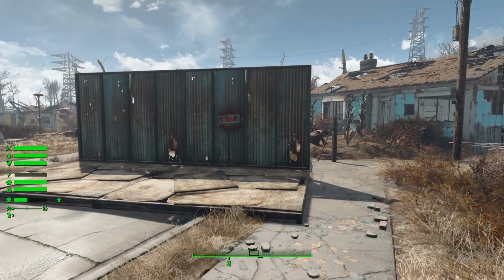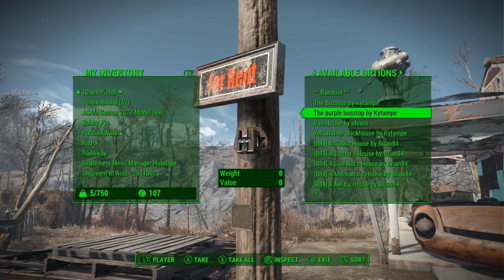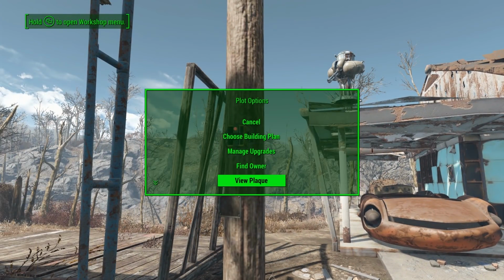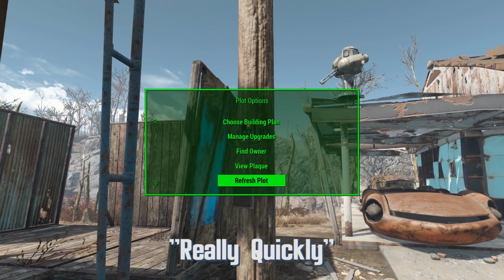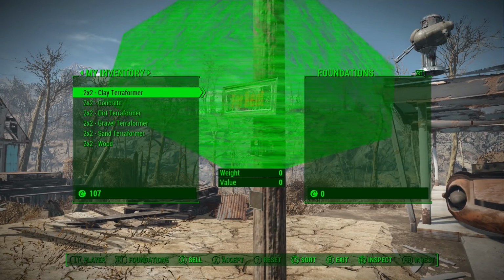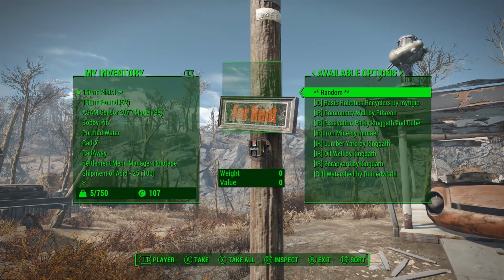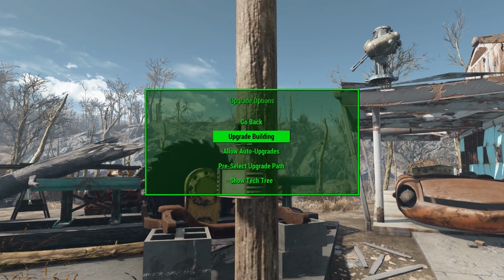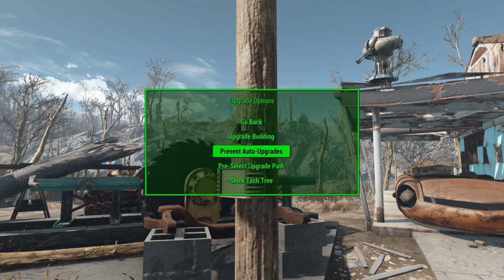Sim Settlements Tutorial - ASAM Sensors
In this video kinggath explains the various options and settings available in the ASAM sensor attached to each plot in Sim Settlements.